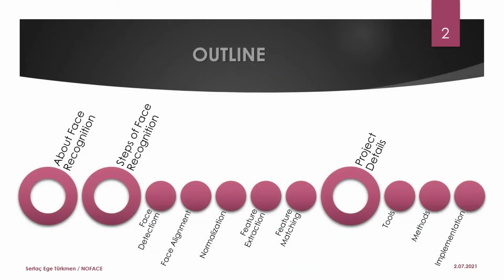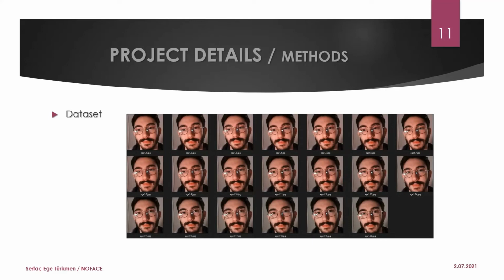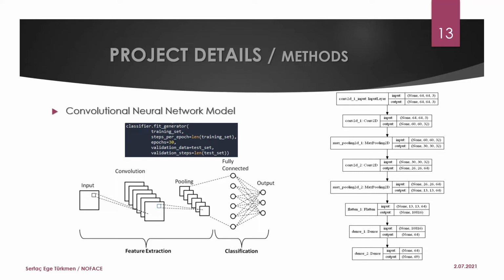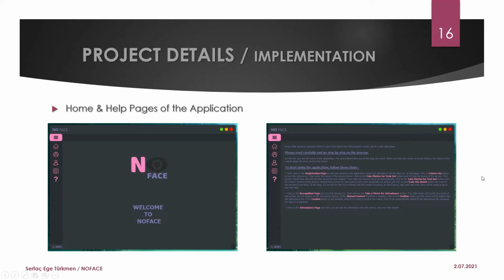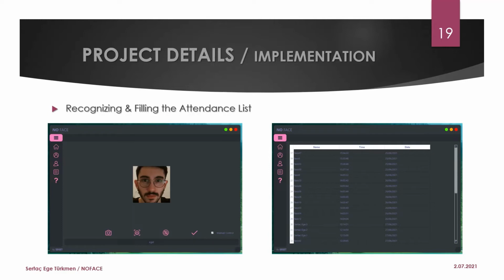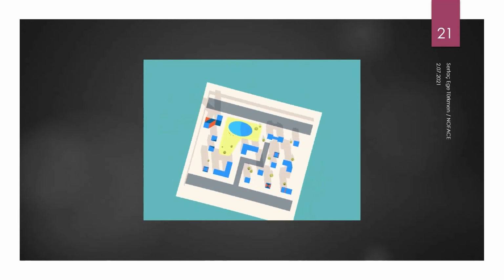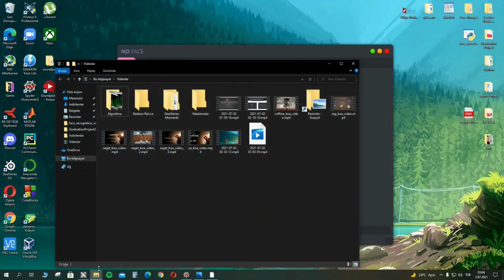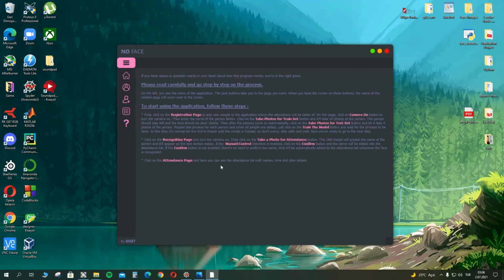Development of a Face Recognition System with Attendance Record & a Modern GUI - Python & PyQt5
In the video, there's a presentation and an implementation of my graduation project.

From the link below, you can get all the files, although you need to change the code which is responsible for getting the icons, because I added Icons folder into the Google Drive folders later.
You can also do it from Qt Designer by adding icons one by one.

Good luck & enjoy your projects :)